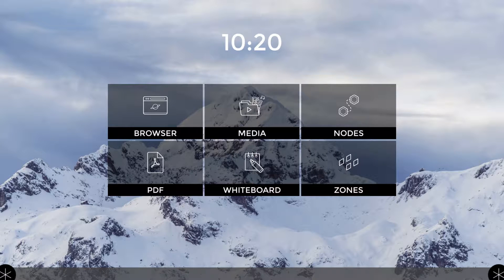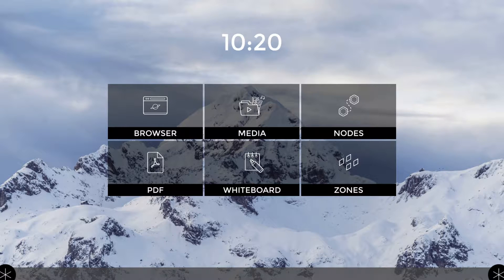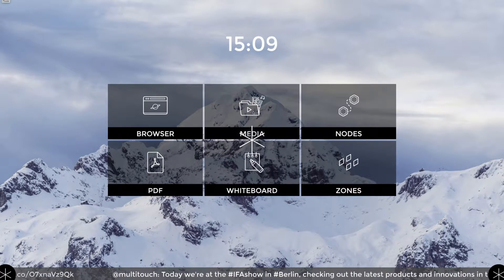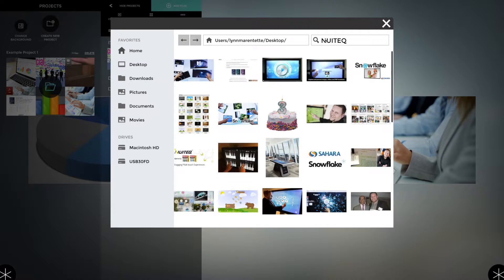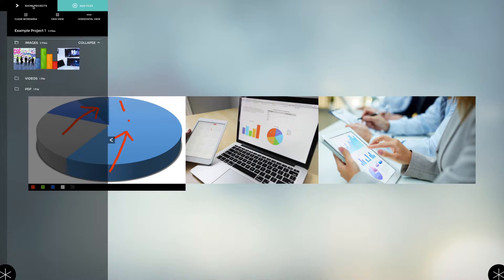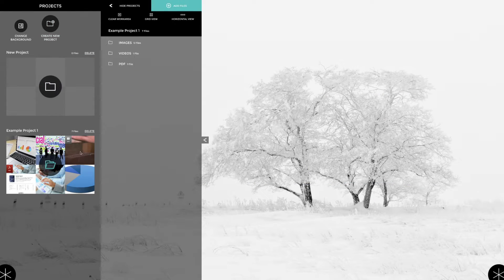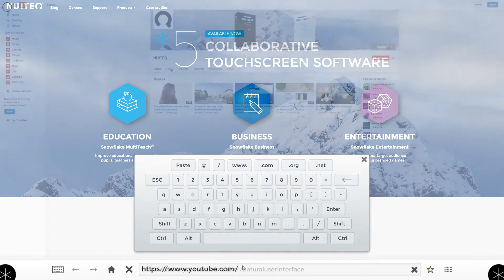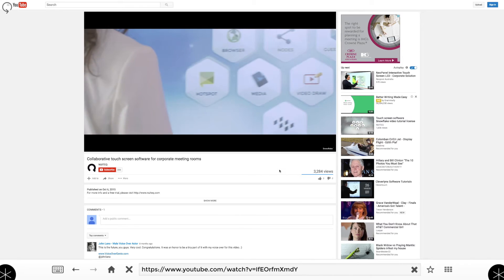Snowflake Business 5.0 new features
Discover here a few of the latest features of the collaborative software for meeting rooms, Snowflake Business 5.0:
- new, modern, menu design
- cleaner corner menu UI
- new Media app, developed from the ground up
- new Browser with a completely new search engine

Ready to try out Snowflake Business 5.0?